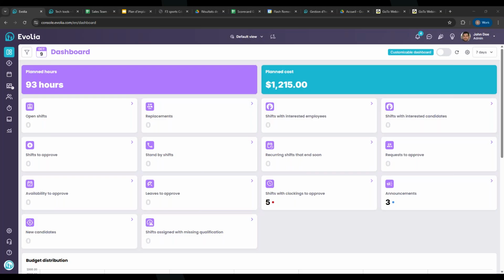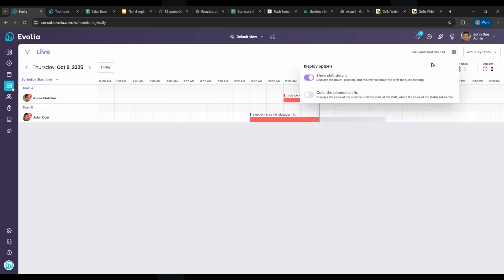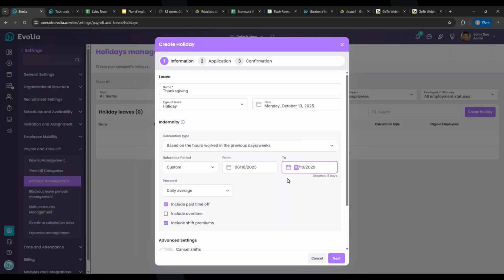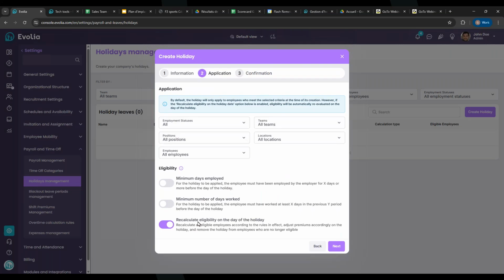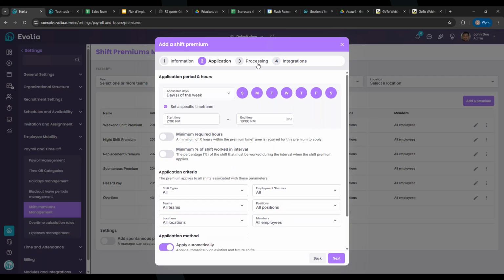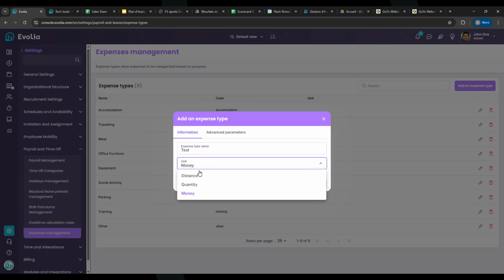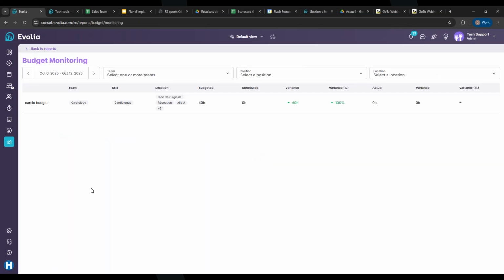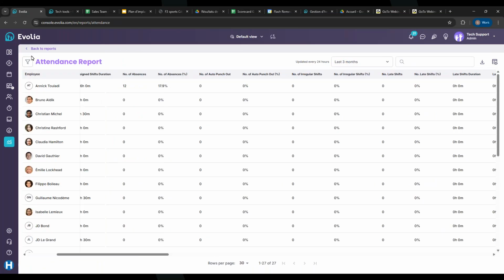Evolia 10.0 and 10.1 Updates: Training for Smarter Workforce Management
Discover the latest Evolia 10.0 and 10.1 updates and learn how to make the most of the new features designed to simplify your daily operations.
In this 1-hour session, you’ll see how to:
✨ Use Live View for real-time monitoring
📅 Improve holiday and rule management
💰 Optimize premium and expense tracking
🔍 Detect irregularities faster with advanced filters
💡 Boost productivity with a more intuitive interface

Perfect for employers, administrators, and managers who want to save time and work smarter with Evolia.